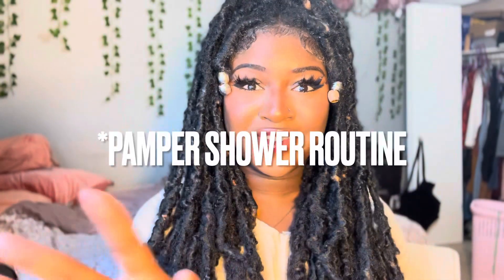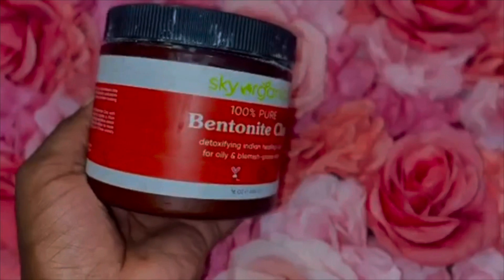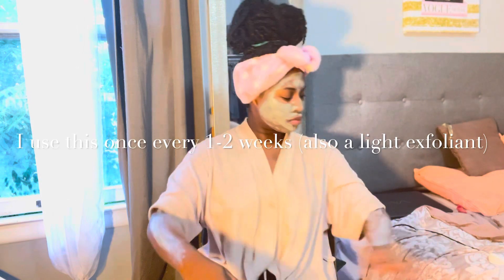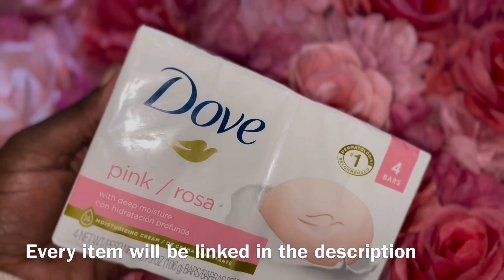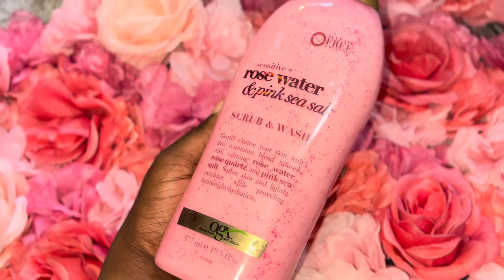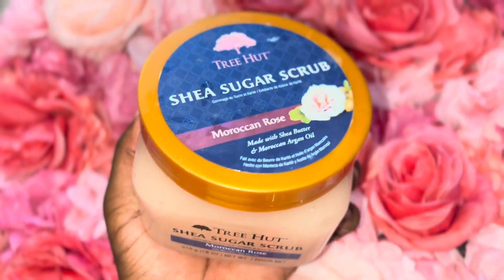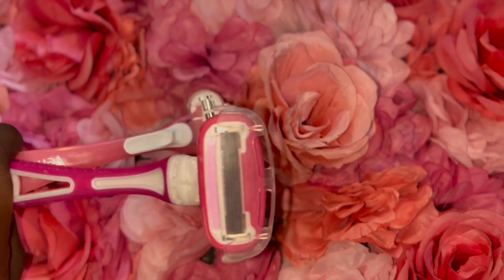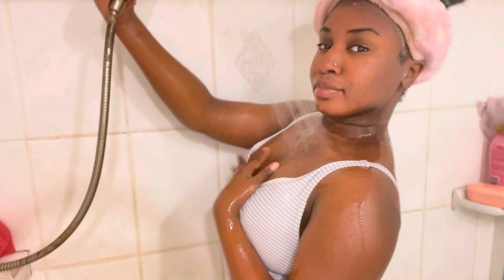PAMPER SHOWER ROUTINE | FLORAL FEMININE PINK SCENTS | ROSEMARY CN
Sorry I’ve been gone but I missed you all so dearly and thank you newbie’s for all the extra support

All platforms - @therosemarycn

Pure Bentonite Powder for DIY Detox Bath & Facial Mask, Pure Indian Healing Clay for Burns, Mastitis, Inflamed or Chapped Skin (8.0 oz)

Nair Hair Remover Lotion Cocoa Butter & Vitamin E 255g by Nair

Dove Pink Beauty Cream Bar Soap, 100 Gram / 3.5 Ounce Bars (Pack of 8)

OGX Pink Sea Salt & Rosewater Gentle Soothing Body Scrub, Light Exfoliating Body Wash, Sulfate-Free, 19.5 Ounce, 1.0 Count

Body Wash by Olay, Moisture Ribbons Plus Shea + Peony Blossom Body Wash, 18 fl oz (Pack of 4)

Yesker Handle Nail Hand Scrubbing Cleaning Brush-10 Pcs (I bought mine from dollar tree)

Dove Whipped Body Cream Dry Skin Moisturizer Pomegranate and Shea Butter Nourishes Deeply, 10 Oz

PACK OF 5 - Tree Hut Moroccan Rose Shea Sugar Scrub, 18 oz

Olay In-Shower Rinse Off Body Conditioner with Vitamin E & B3 for Dry Skin, Lasting Hydration, 8 Oz, Pack of 6

Gillette Venus Sensitive Disposable Razors for Women with Sensitive Skin, 6 Count, Delivers Close Shave with Comfort

Gillette Venus Simply3 Disposable Razors for Women, 8 Count, Designed for a Close and Comfortable Shave